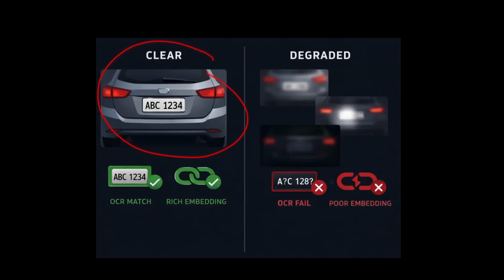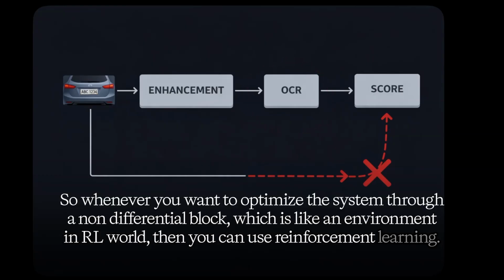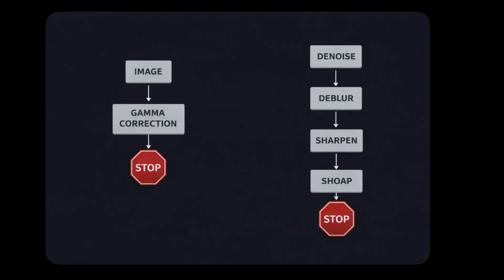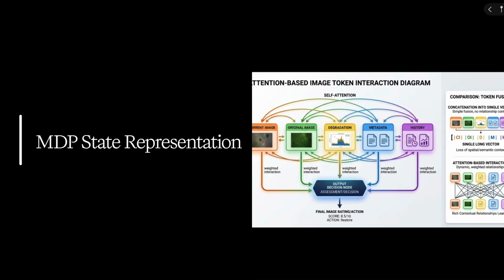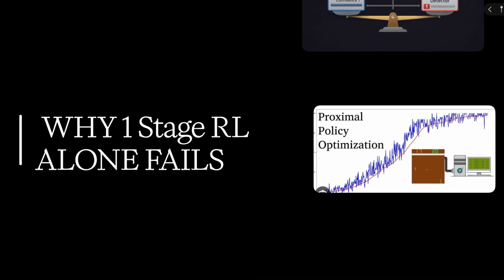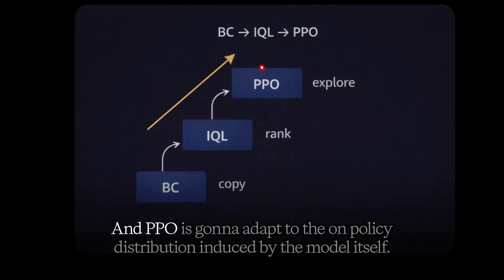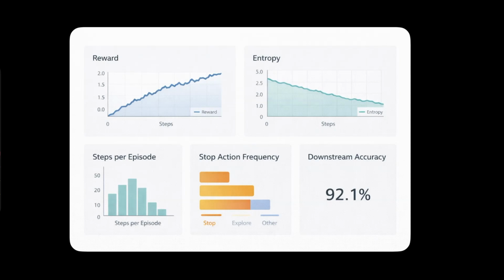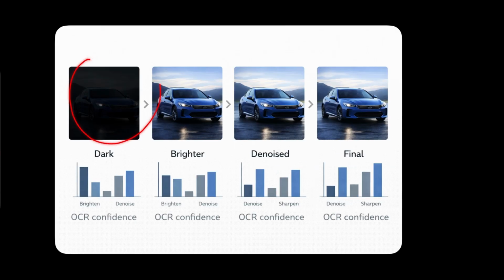Reinforcement Learning for Image Processing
00:00 Why OCR Fails in Production
00:20 Enhance for Downstream Performance
00:58 Why Reinforcement Learning
01:21 No Ground Truth Images
01:59 Non Differentiable Pipeline
02:45 Combinatorial Actions and Delay
03:47 Sequential Decisions and Planning
05:17 Stop Action and Variable Steps
06:25 System Setup and MDP
08:16 State Tokens and Metadata
09:31 Reward Design and Safeguards
10:46 Three Stage Training Strategy
13:41 Transformer Policy and Debugging